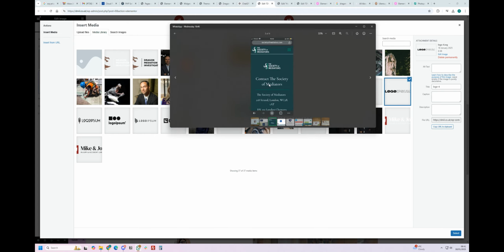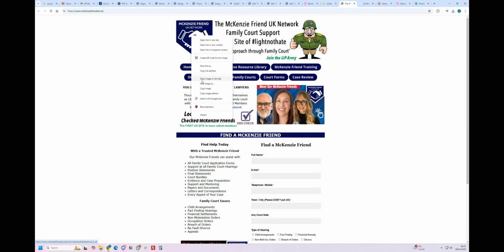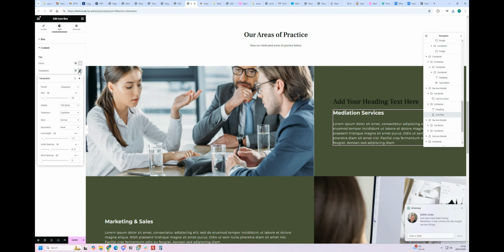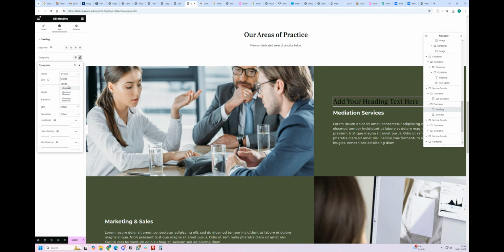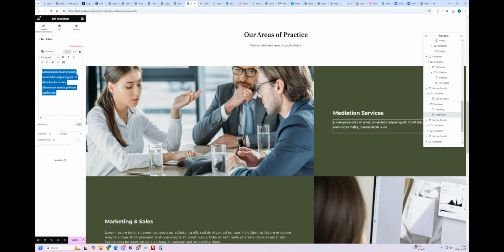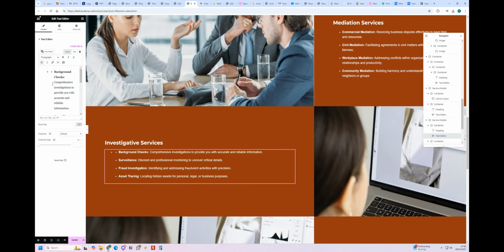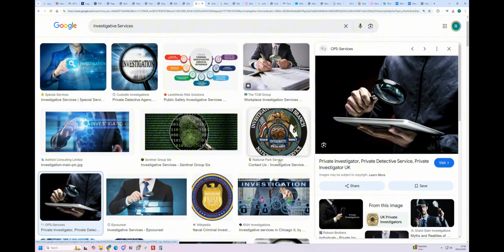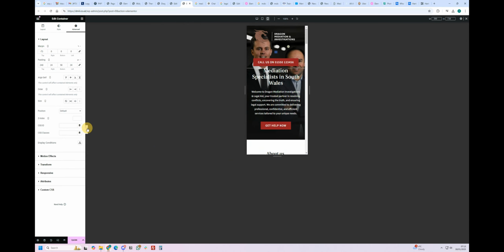EP.9 - How We Design Websites | Building in Public